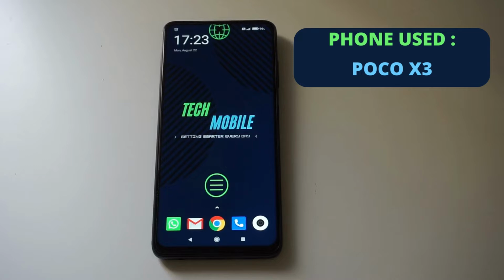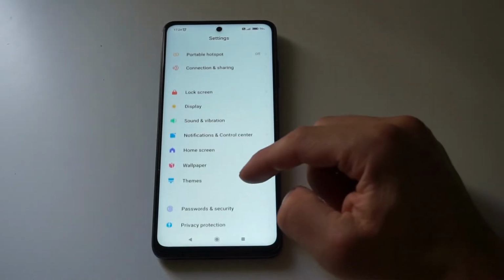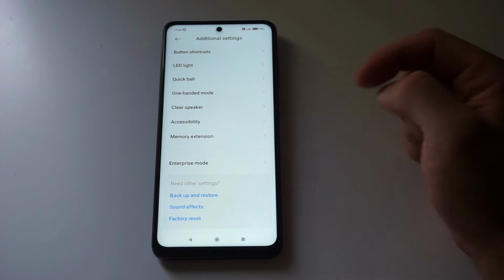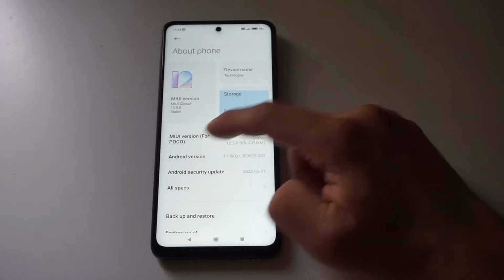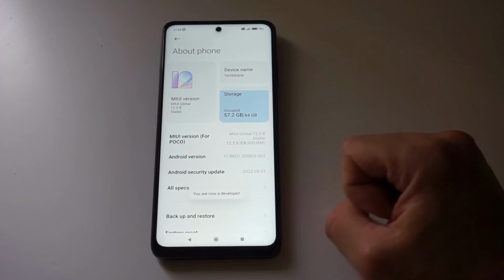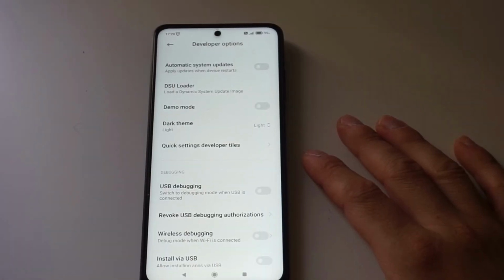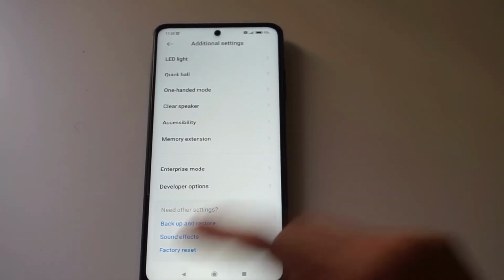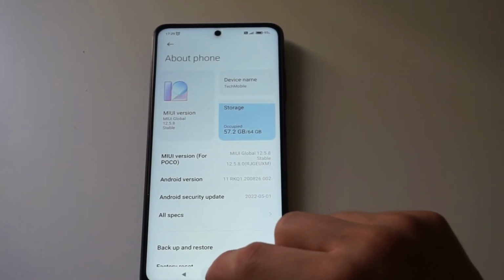Easy way to Enable Developer Options on Xiaomi devices with miui 12/13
In this video I'll explain how to enable and disable Developer Options on a Xiaomi, Redmi or POCO device with MIUI 12 or more.

Smartphone used:  POCO X3 with MIUI 12.5